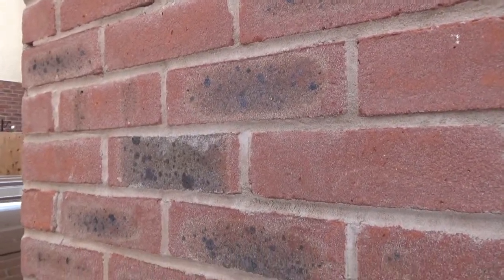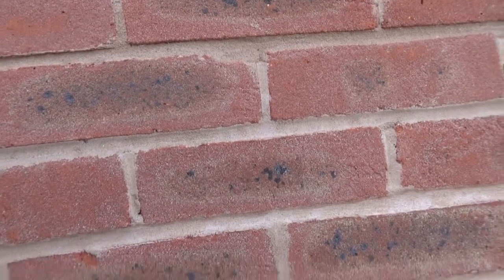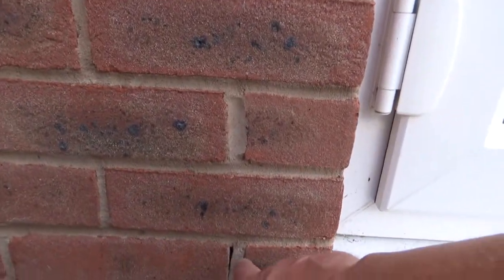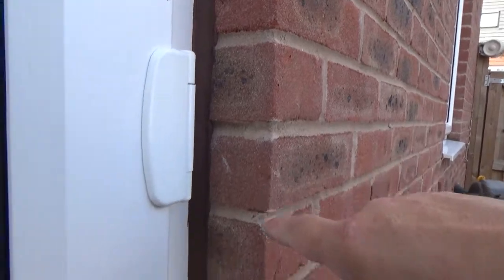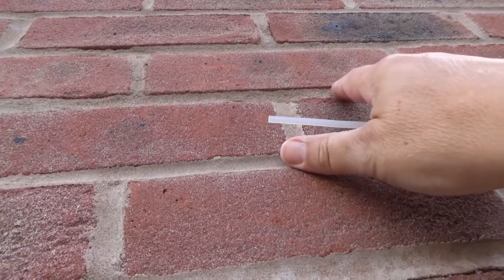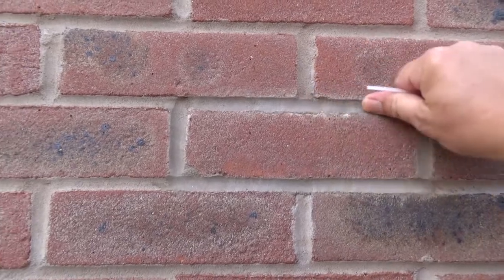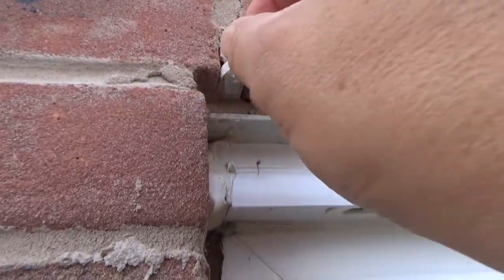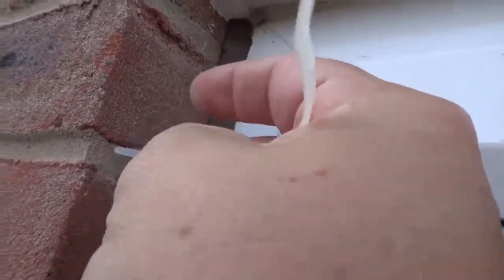David Wilson Homes - Mortar issue update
Video taken August 2019 of the rear wall of our house up to the first elevation